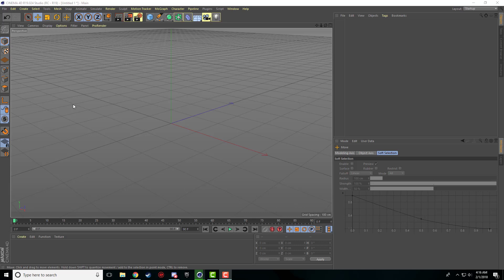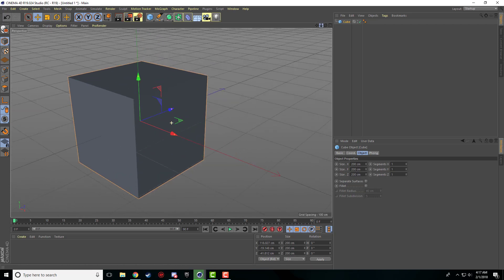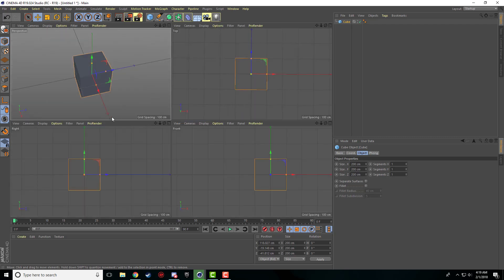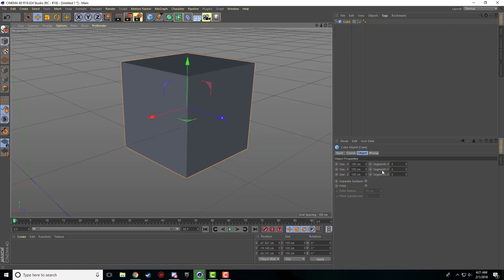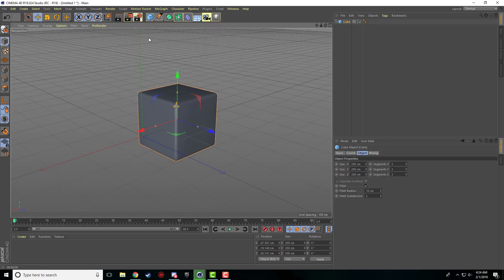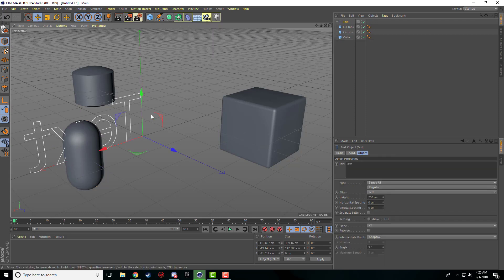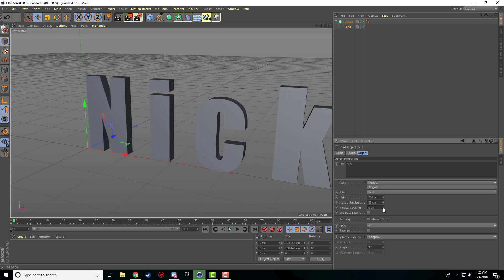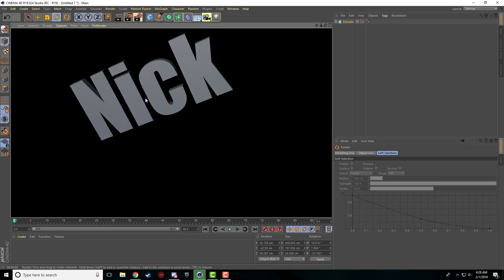LETS LEARN CINEMA 4D R19 - THE BASICS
In this tutorial we are going to be going over some of the basics of Cinema 4D, and getting used to the program before we move onto more complex and difficult techniques.